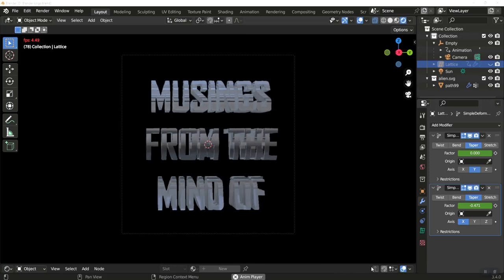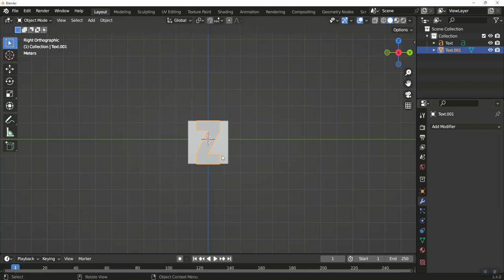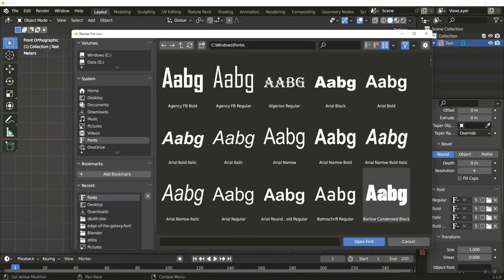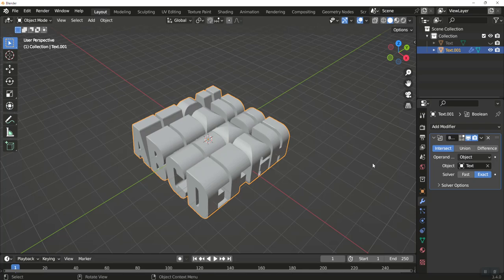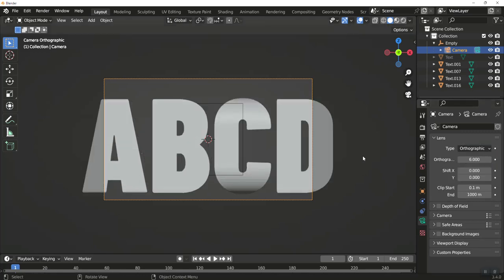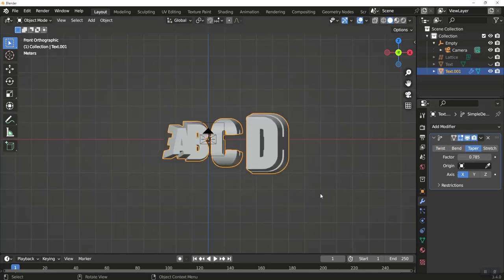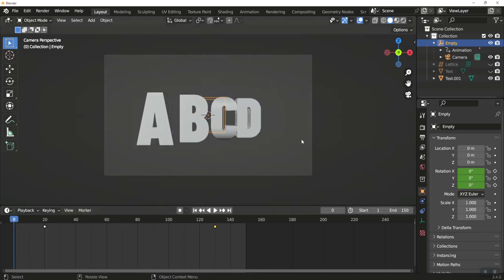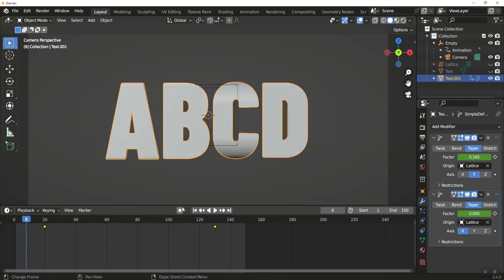BLENDER 3D | TYPOGRAPHICAL ILLUSIONS WITH BOOLEAN MODIFIER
Create Typographical Illusions with the Boolean Modifier
Concepts:
Boolean Modifier
Remesh Modifier
Simple Deform Modifier
Lattice Modifier
Empty Camera Control

00:00 Introduction
00:50 Typographic Illusion Single Letters
04:00 Typographic Illusion Words
07:15 Animating with Empty, Lattice and Simple Deform